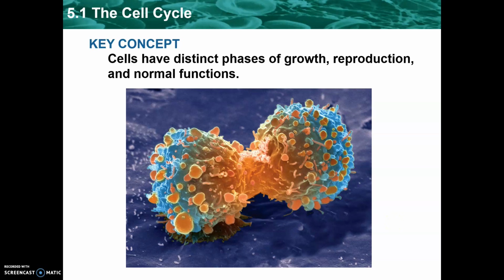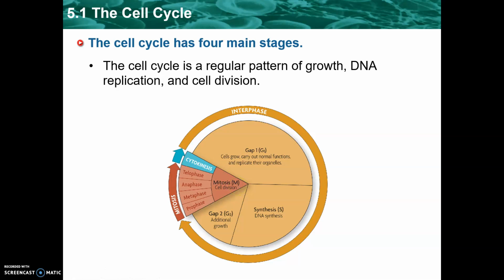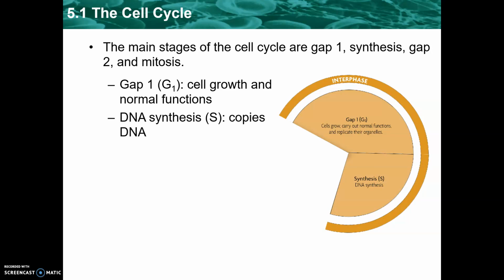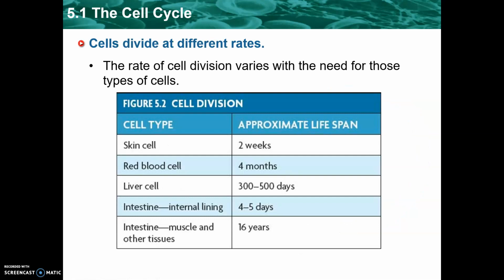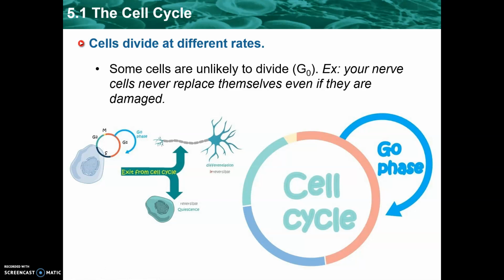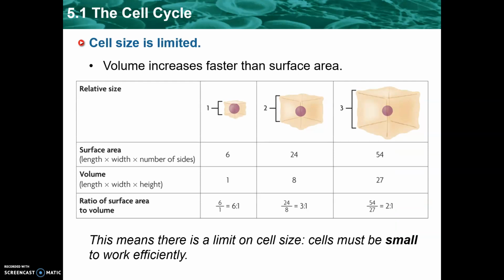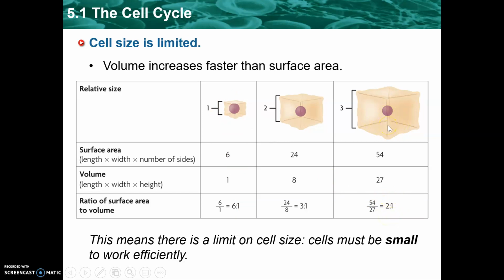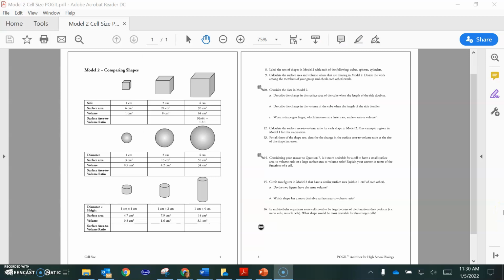Chapter 5.1 Cell Cycle and SAV